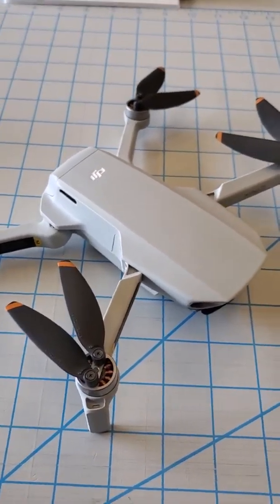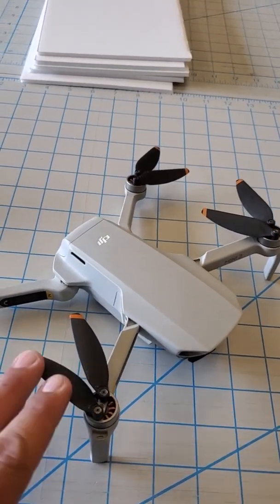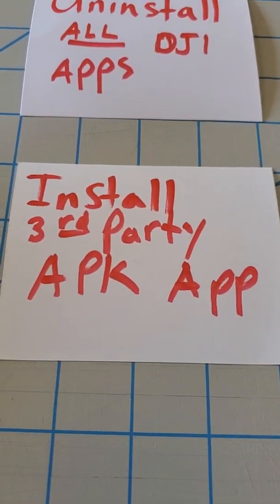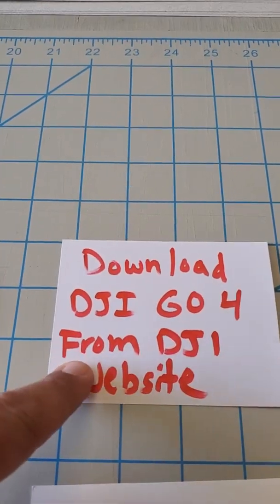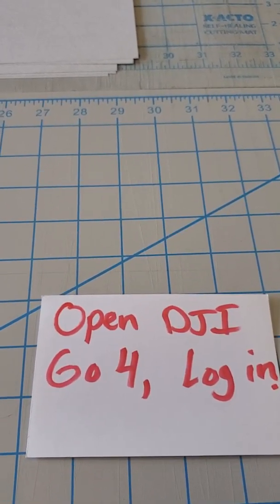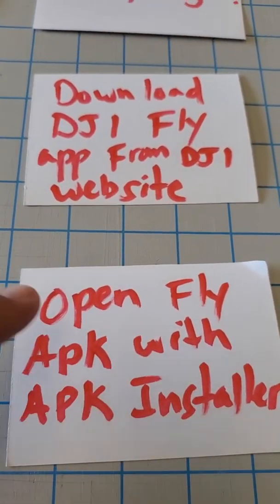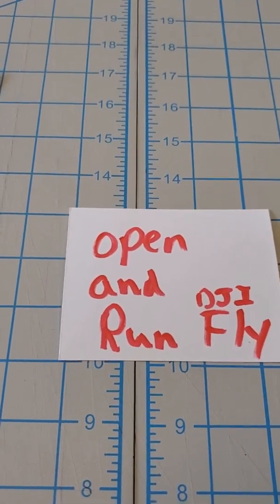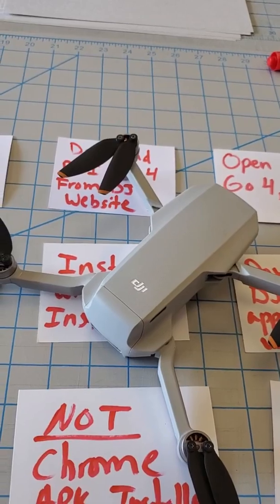DJI Fly App Crashing Fix Fixed Samsung S10 and newer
Sorry about the ads.  I am not monitizing my youtube, so this is Youtube's doing, not mine.